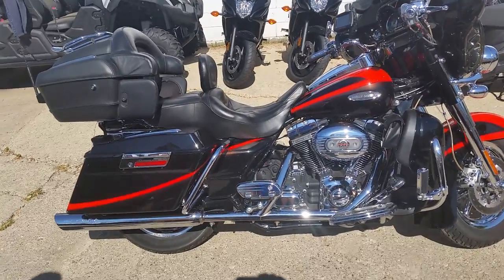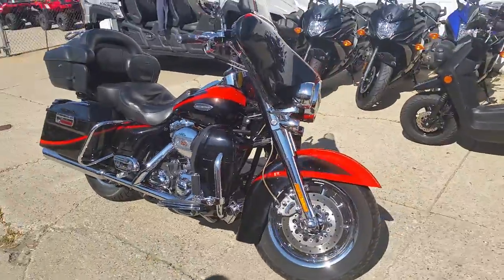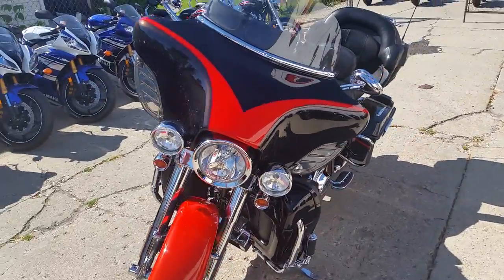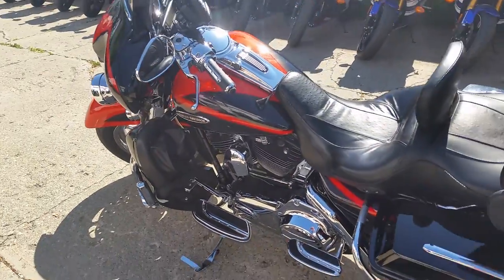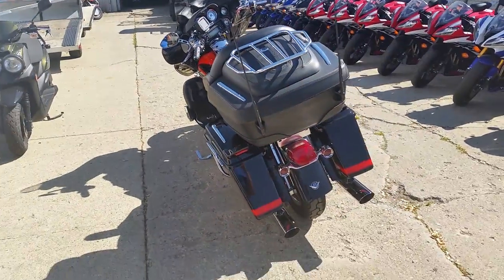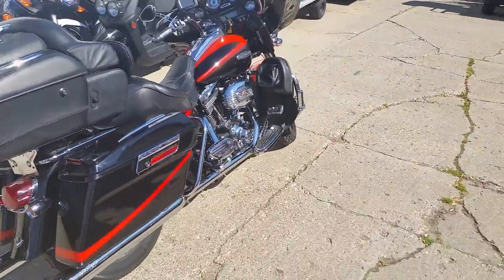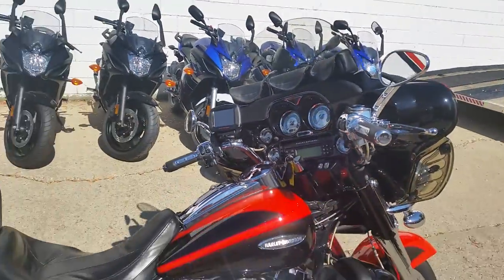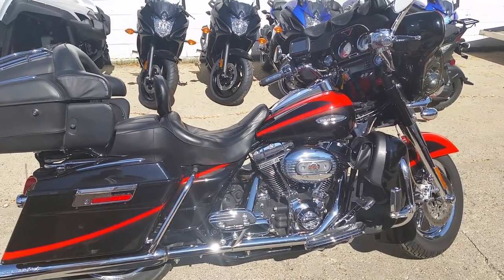2007 Harley Davidson FLHTCUSE2 U2462